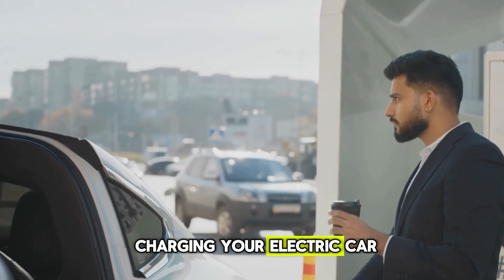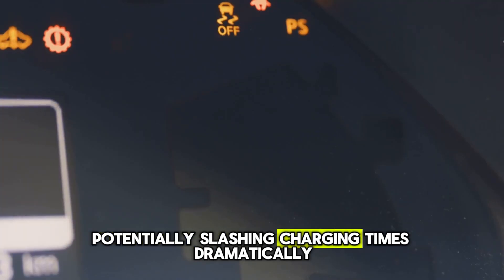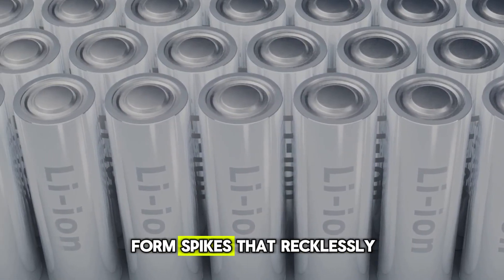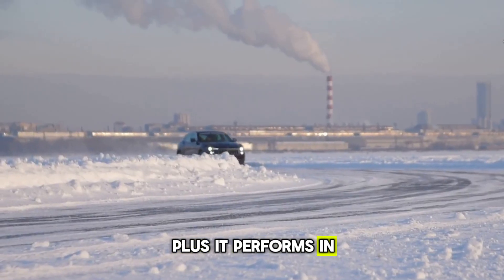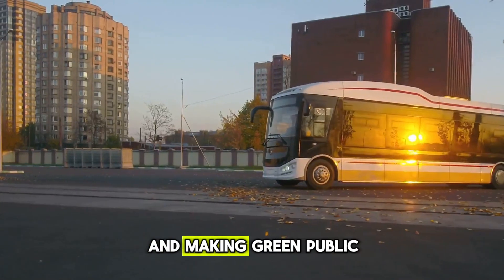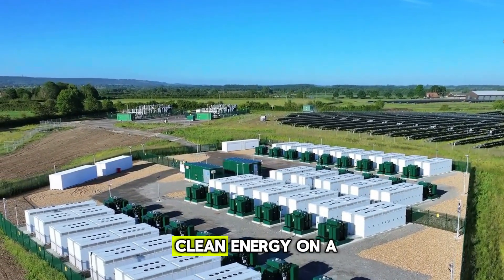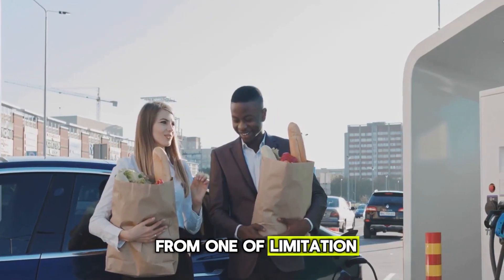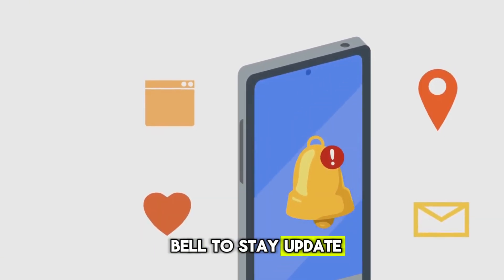BYD CEO Announces New All solid state batteries with 10 Minutes Charging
The CEO of one of the biggest giants in the electric vehicle industry, BYD, has just announced the launch of all solid state batteries. These batteries are said to be capable of charging your car in just 10 minutes. This may sound like science fiction, but it's the next big leap in EV technology. With incredible range and lightning fast charging, BYD is rewriting the rules of what’s possible for sustainable transportation, but what does this mean for the future of electric vehicles, and how will it impact drivers around the world Let’s find out.